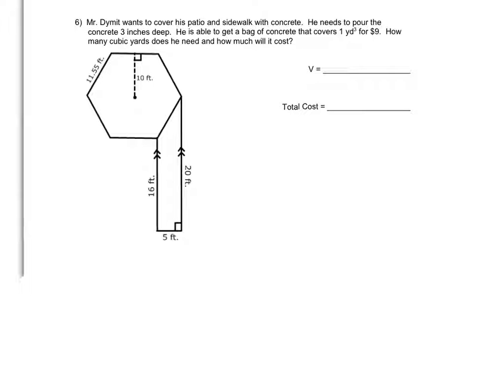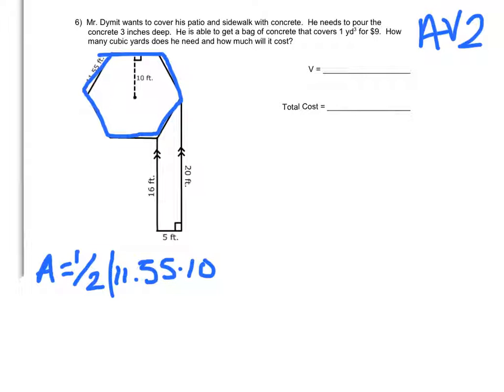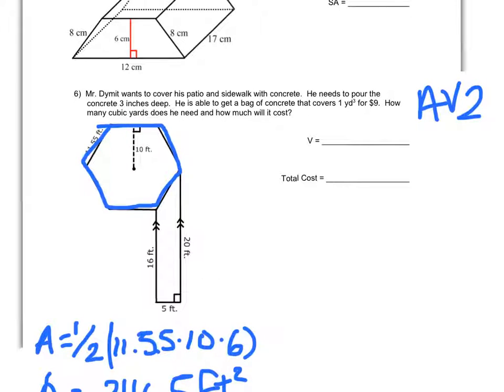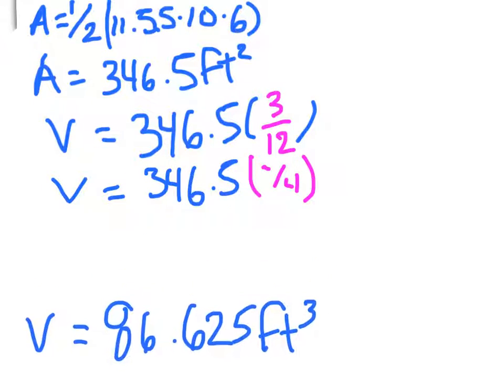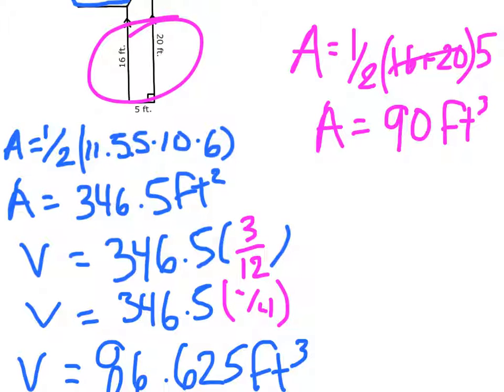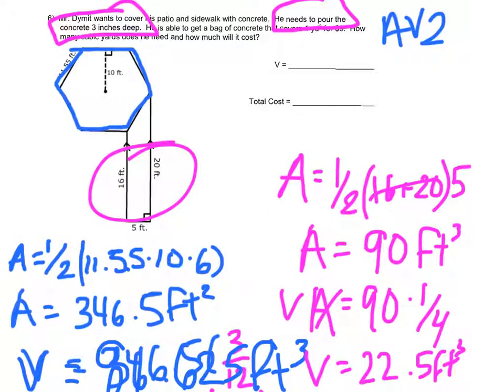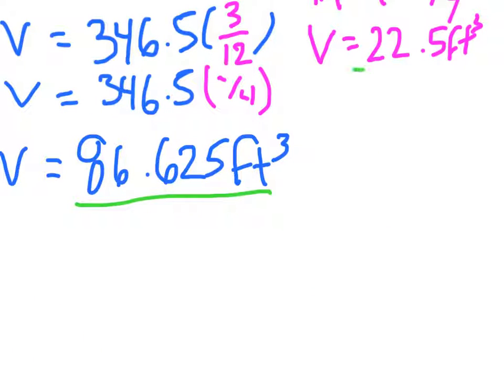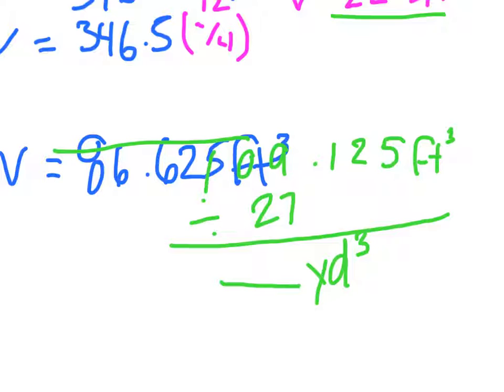AV2 review problem 6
Finding the cost to build a concrete patio.